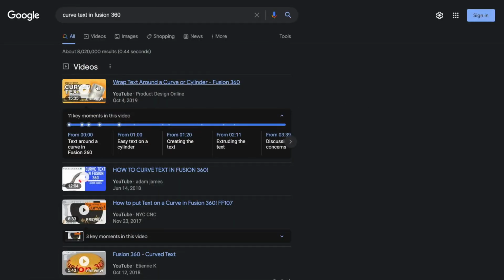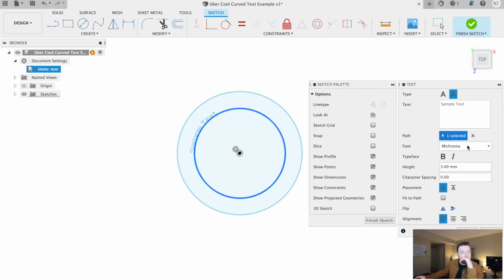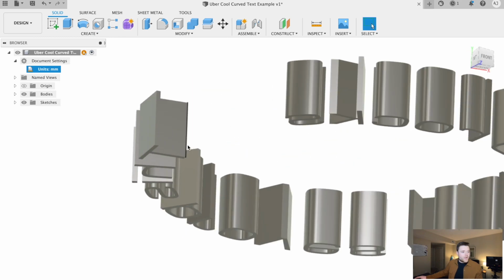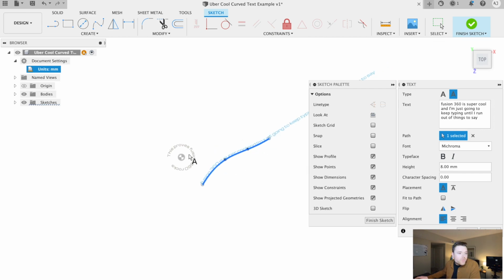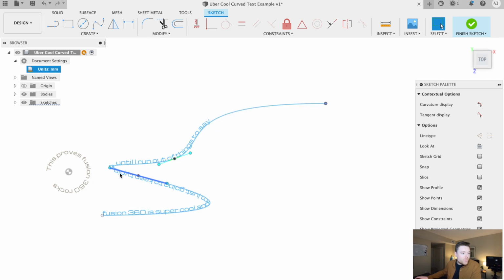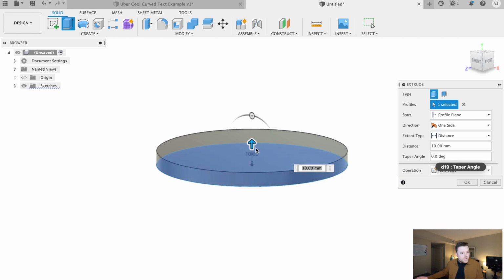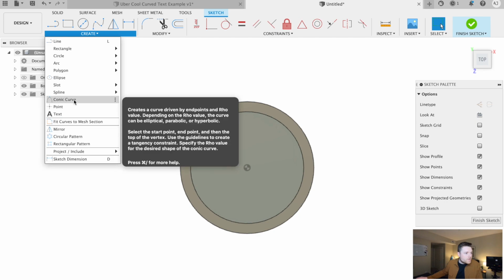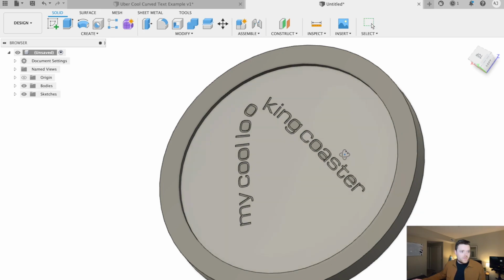HOW TO CURVE TEXT IN FUSION 360! (2021)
Let's learn how to curve text in Fusion 360 THE RIGHT WAY!
Using the text along a curve function is too easy. Follow the steps in this video to learn how to can modify any text element to follow a curve in your own design!